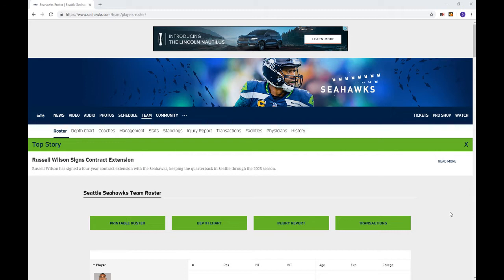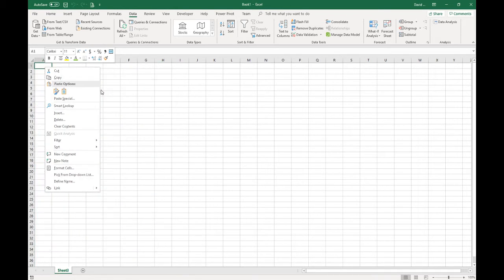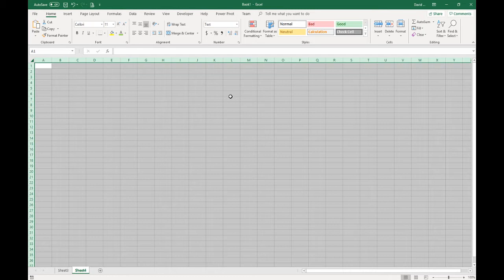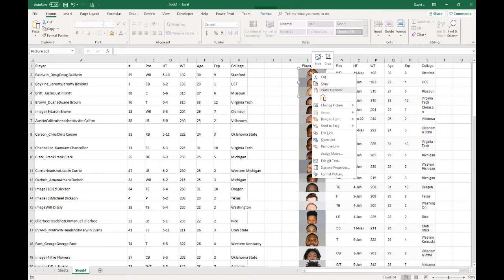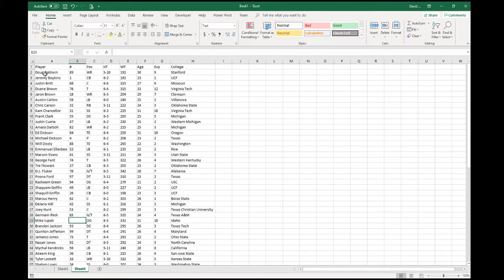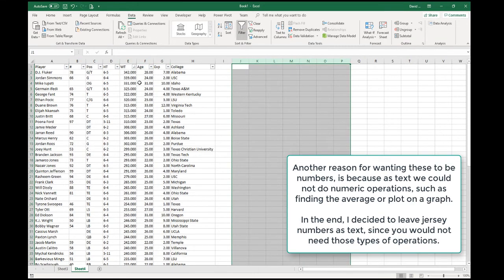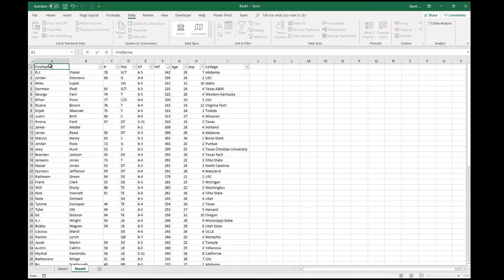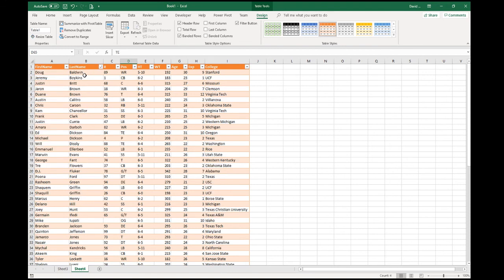Tutorial: Importing data from the Internet into Excel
We demonstrate in this video how useful and easy it is to import data into Excel and "clean it up" for more easy viewing, even just copied and pasted from the Internet.